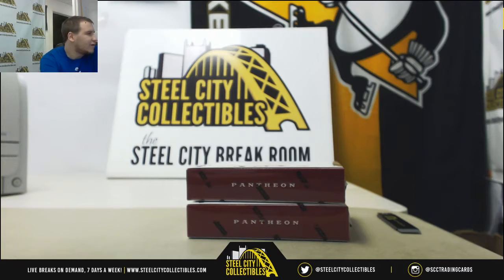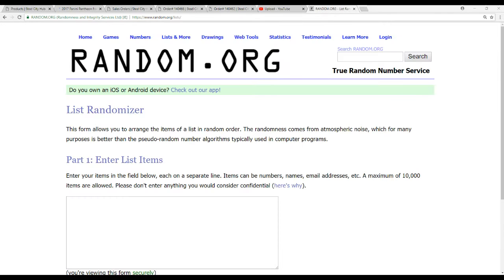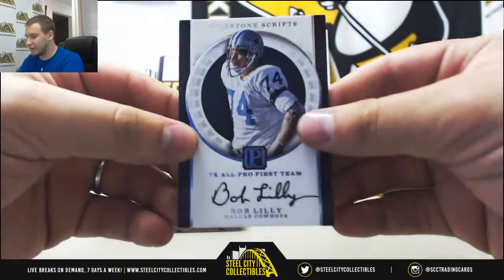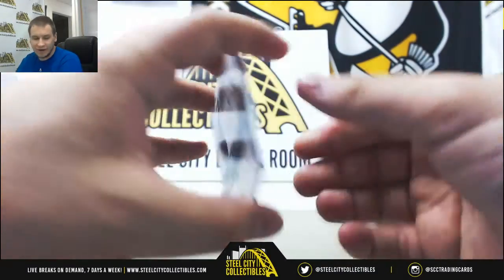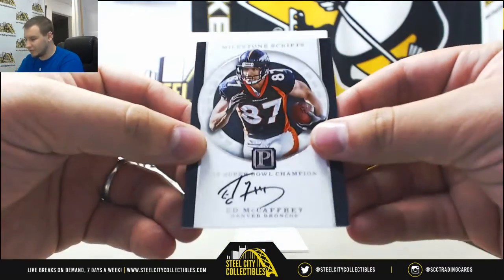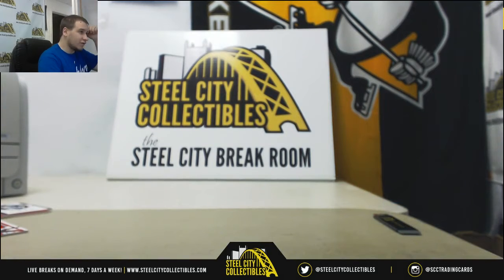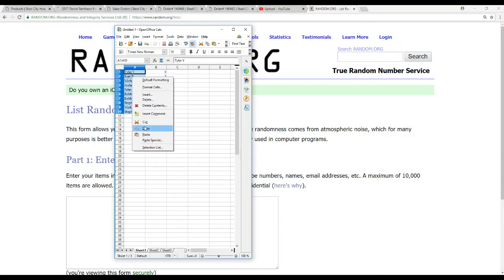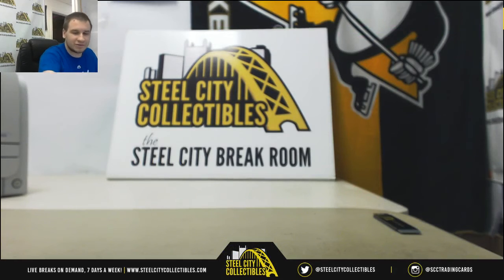2017 Panini Pantheon FB 2-box Random Serial # Group Break #1